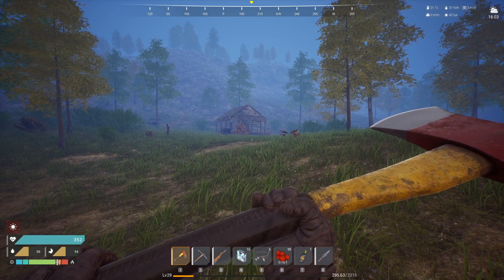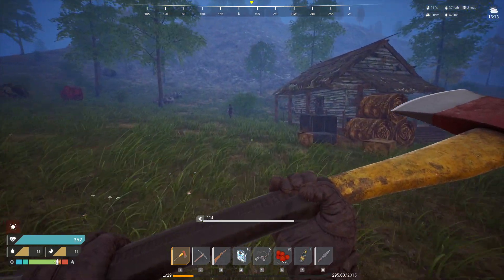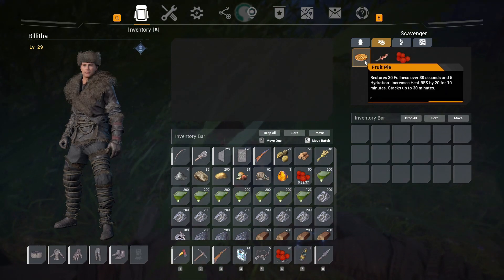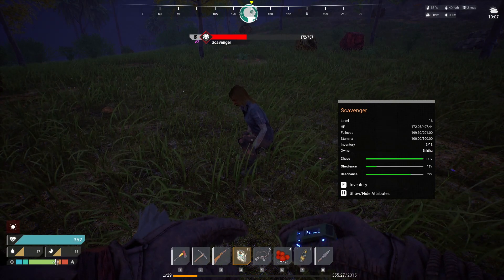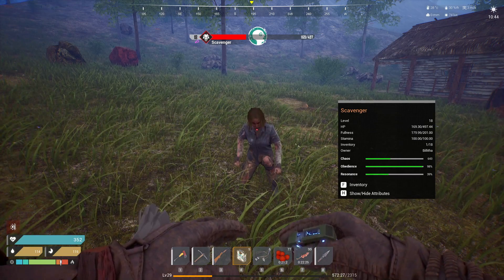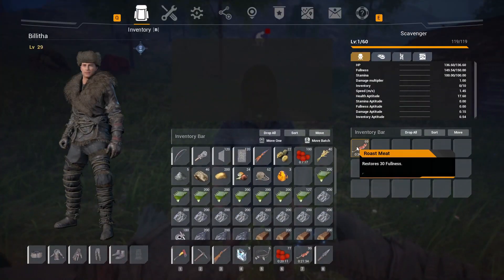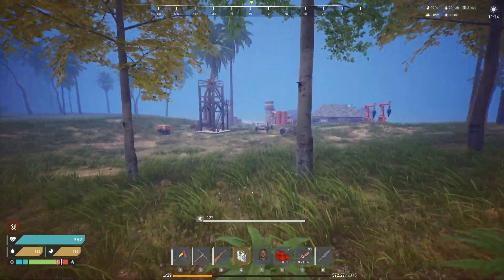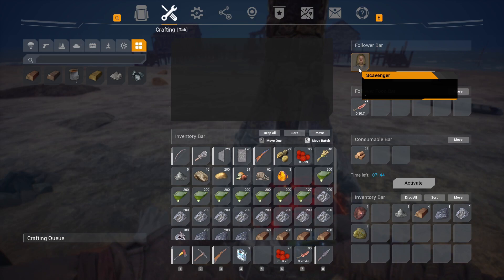The Front NPC Taming Guide - The Front Tips and Tricks (How to Get Followers)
Followers can be quite helpful in The Front and there are certain things you need to do in order to tame enemies so they become followers so in this video we're going to go through a guide on how to get followers or how to tame NPC's in The Front. The best thing about this is that you don't need to be a high level in order to tame enemies but it will be very time consuming and it requires a fair bit of specific food in order to do it although it's worth it in the end because you can have your followers helping you out and they level up too. Let me know your thoughts about The Front crude oil in the comments :D